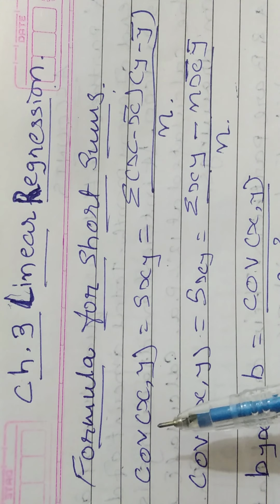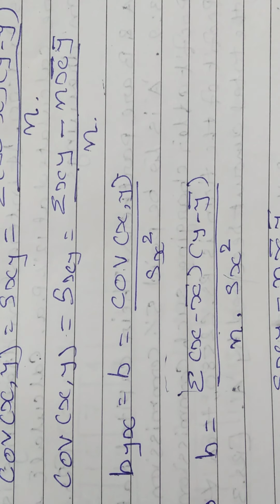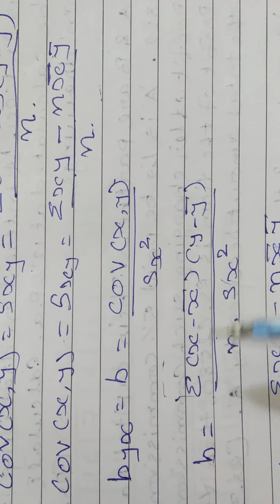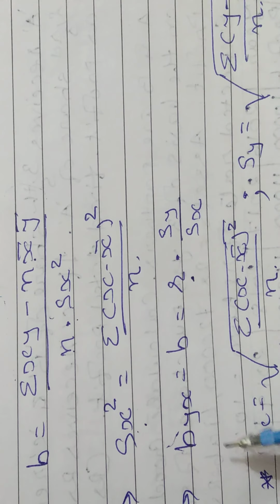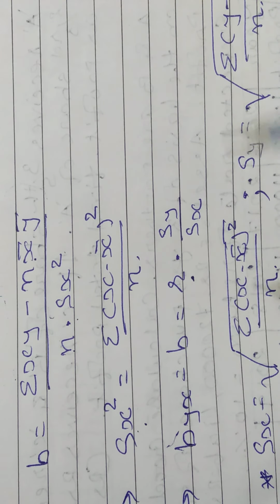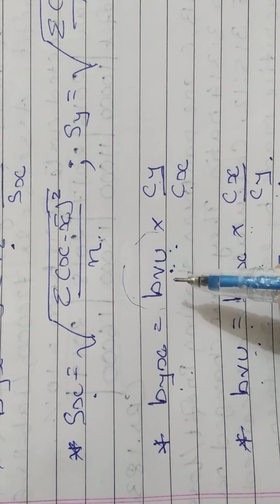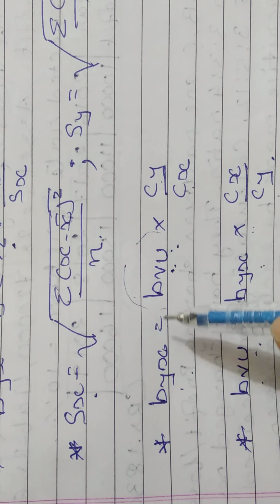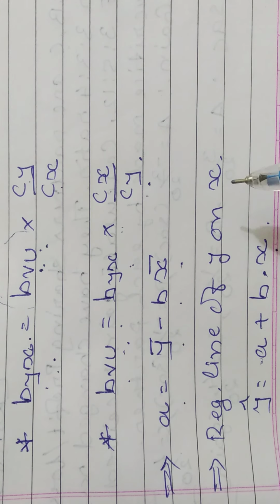GSEB Std. 12 Stats: Ch.3 Linear Regression (3): By Ashish Bhatt